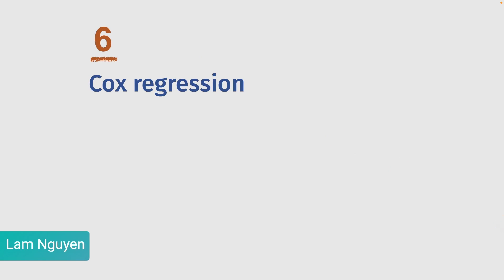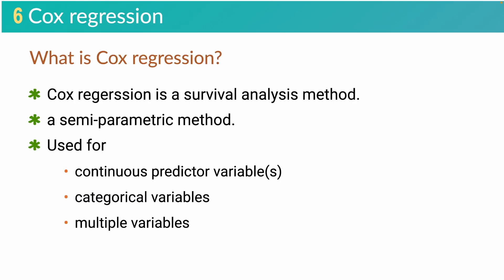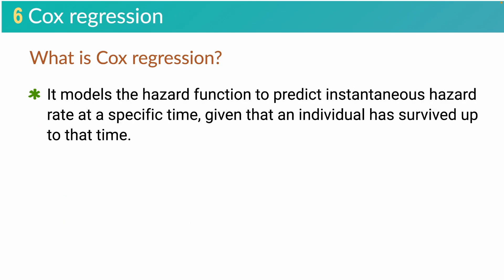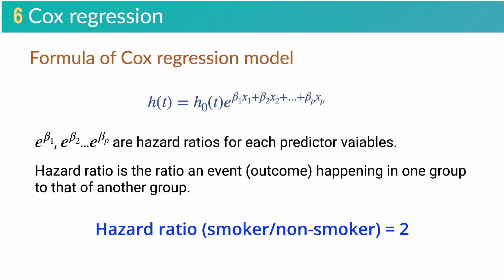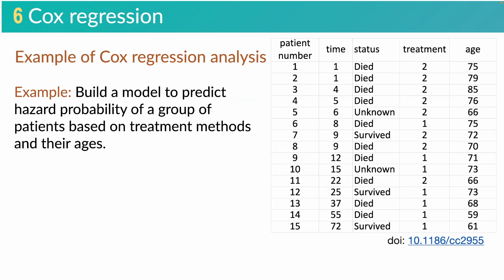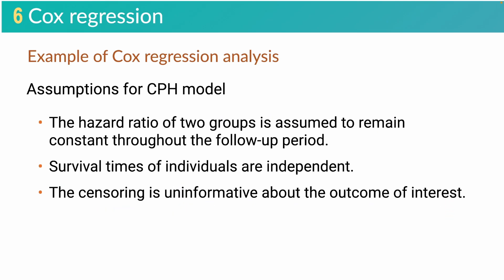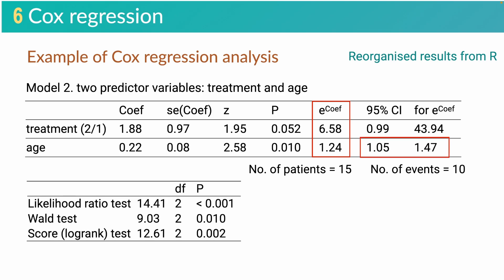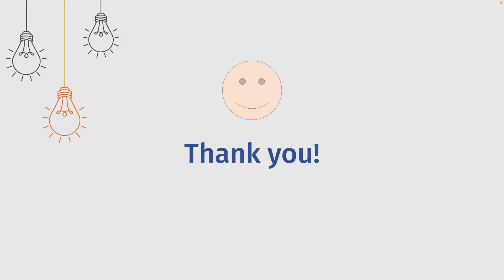Cox Regression [Clearly Explained] - [Survival Analysis Part 6]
This video Clearly Explained what Cox regression is and when we use it.

🌈 𝗢𝗻𝗹𝗶𝗻𝗲 𝗰𝗼𝘂𝗿𝘀𝗲𝘀:
𝟏. 𝐃𝐚𝐭𝐚 𝐚𝐧𝐚𝐥𝐲𝐬𝐢𝐬 𝐮𝐬𝐢𝐧𝐠 𝐑 𝐟𝐨𝐫 𝐛𝐞𝐠𝐢𝐧𝐧𝐞𝐫𝐬 (𝐏𝐡â𝐧 𝐭í𝐜𝐡 𝐝ữ 𝐥𝐢ệ𝐮 𝐛ằ𝐧𝐠 𝐑 𝐜𝐡𝐨 𝐧𝐠ườ𝐢 𝐦ớ𝐢 𝐛ắ𝐭 đầ𝐮)

𝟐. 𝐇𝐨𝐰 𝐭𝐨 𝐰𝐫𝐢𝐭𝐞 𝐚 𝐛𝐞𝐭𝐭𝐞𝐫 𝐭𝐡𝐞𝐬𝐢𝐬 (𝐋à𝐦 𝐭𝐡ế 𝐧à𝐨 để 𝐯𝐢ế𝐭 𝐭ố𝐭 𝐤𝐡ó𝐚 𝐥𝐮ậ𝐧 𝐯à 𝐥𝐮ậ𝐧 𝐯ă𝐧 𝐭ố𝐭 𝐧𝐠𝐡𝐢ệ𝐩)